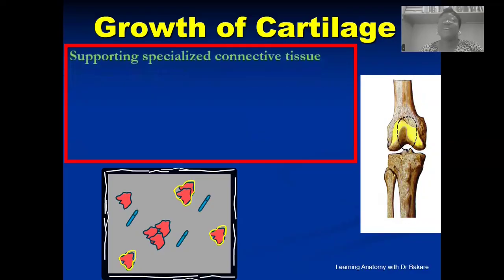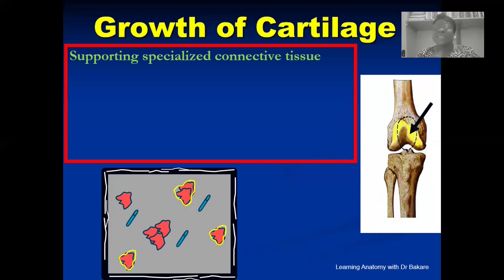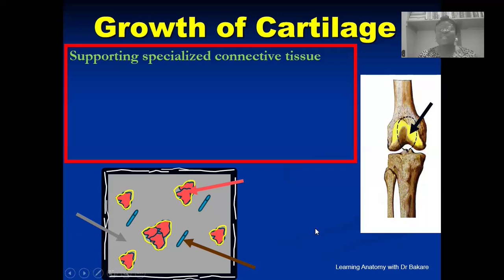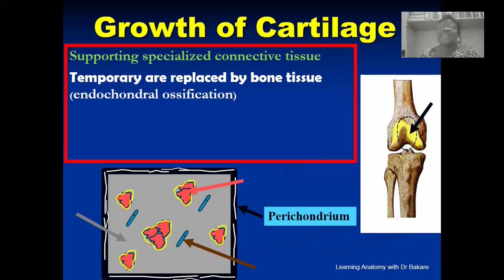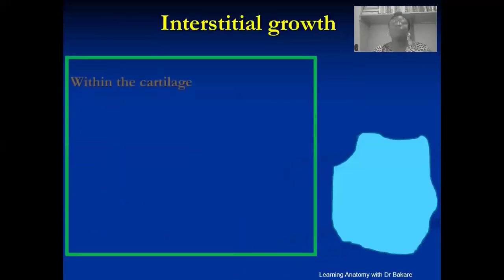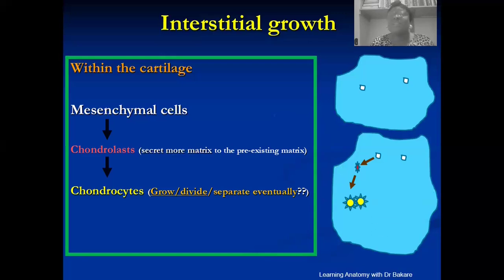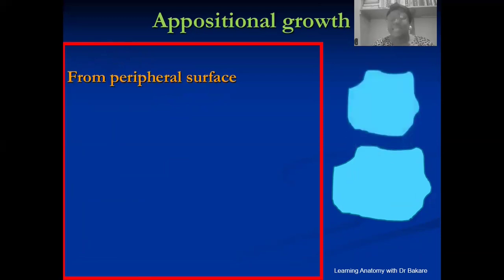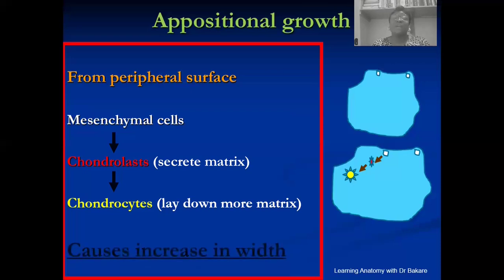How does cartilage grow?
This video describes the growth of cartilage